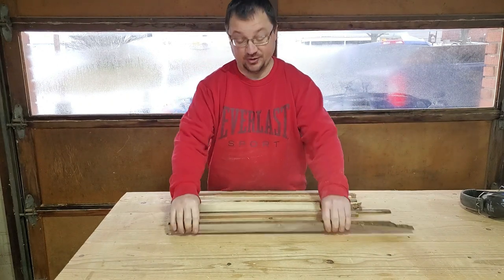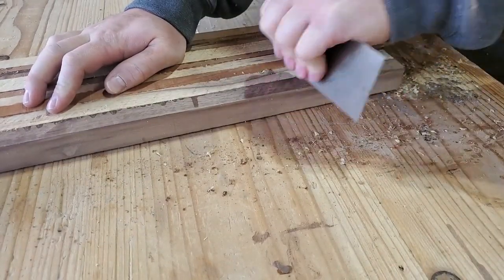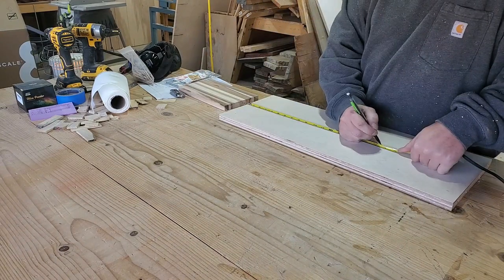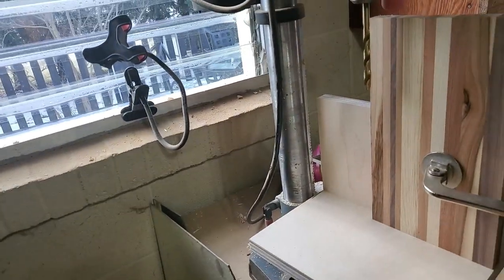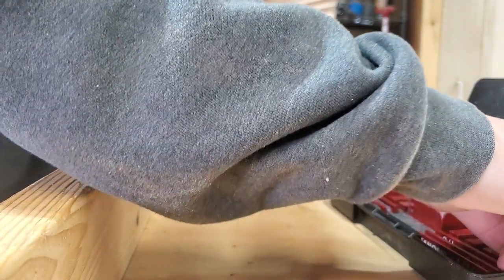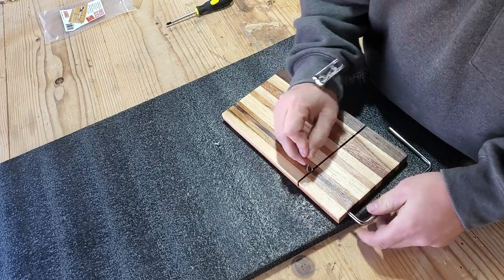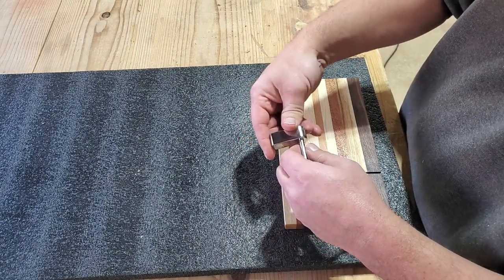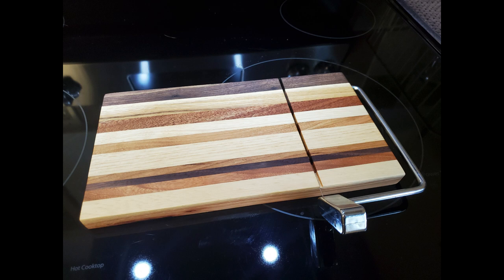How I screwed up at making This Cheese Slicer/ but it all turns out in the end.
So this is how to make a cheese slicer.  Pretty much anything that can go wrong went wrong in this build and I decided to put it all in the video.  Because, why not.   Right?

Tools used
Miter saw
jointer push block
Orbital sander
Aluminum Bar Clamps
Doweling jig
Face clamp
Set up blocks

Materials used
Wood glue
Mineral Oil

Cheese slicer kit
In black